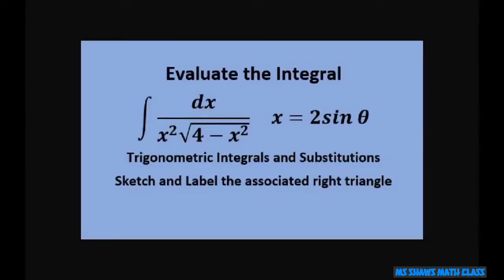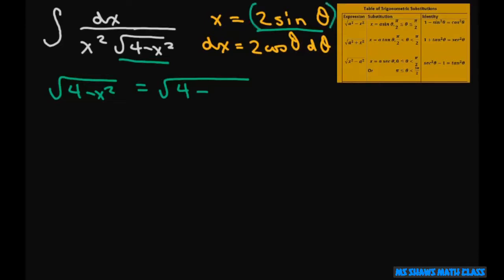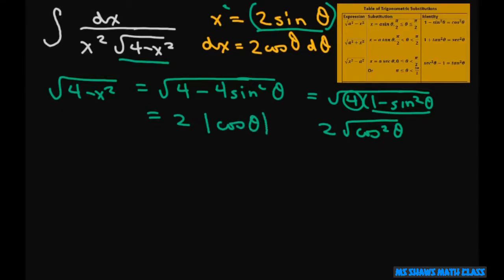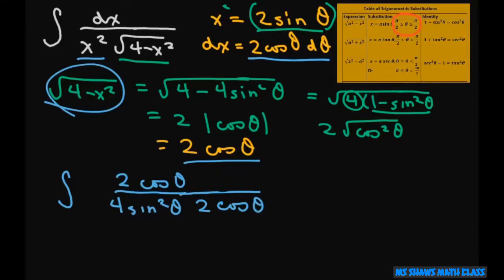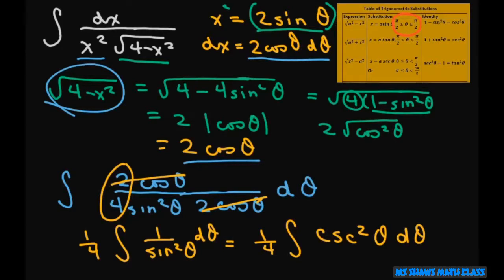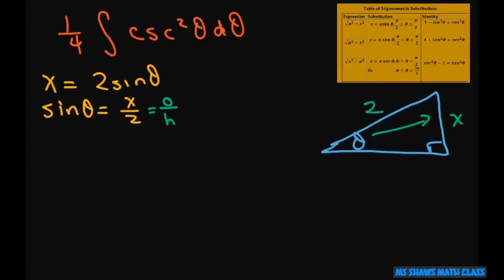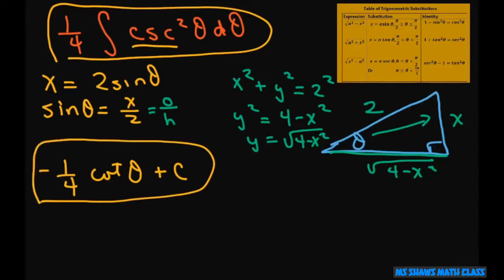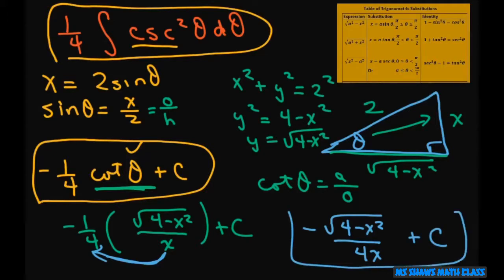Evaluate the Integral. Inverse Trigonometric Substitution. Example 39